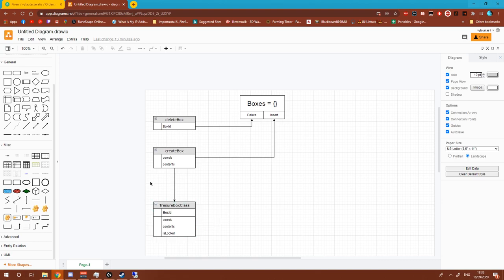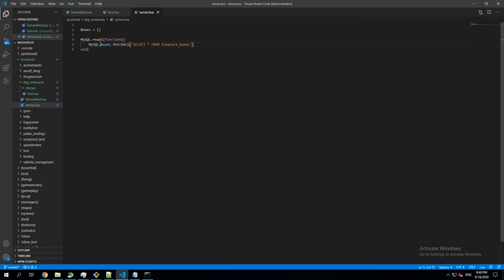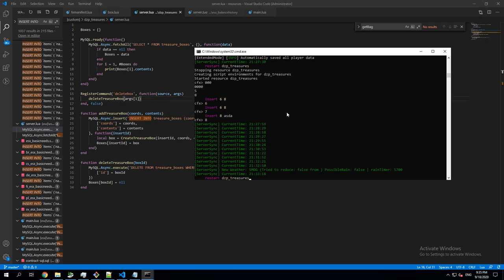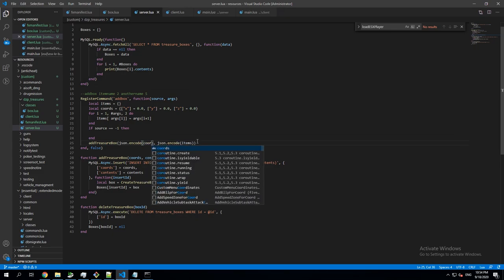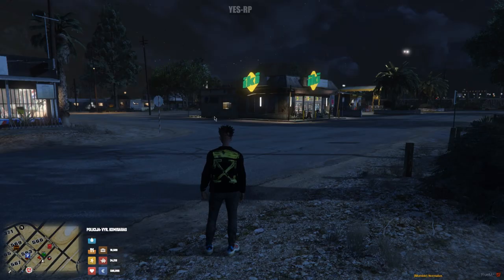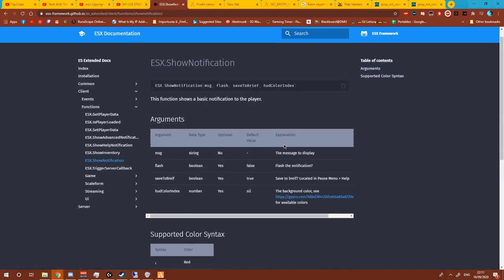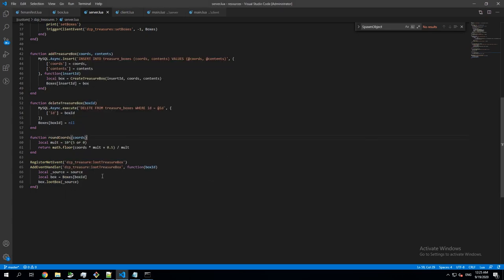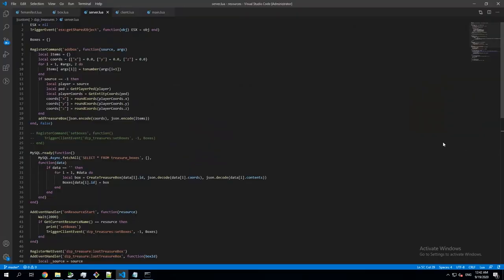Let's create something useful! - FiveM treasure resource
Please give any feedback about this kind of video and would you like to see more similar to this.

0:00 What we gonna do today?
2:47 Class for box
9:15 Database implementation
26:36 Command that creates box
38:07 Syncing to client side
48:45 Creating box object
52:08 Making boxes lootable
1:15:30 Ending